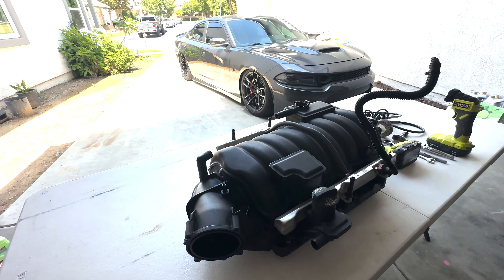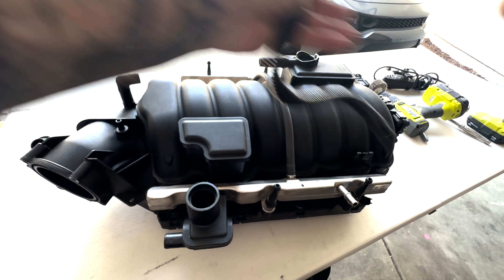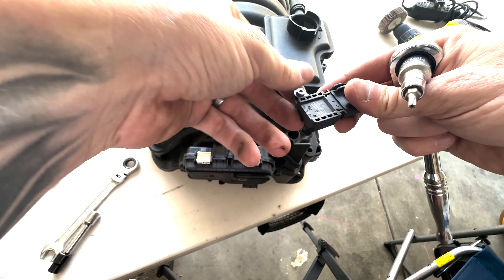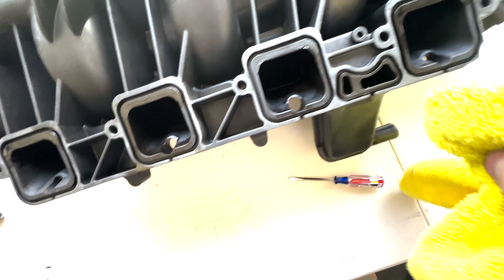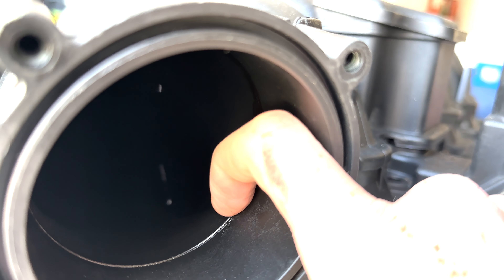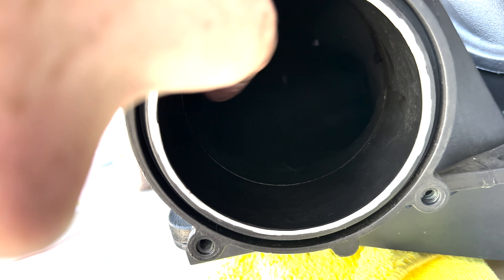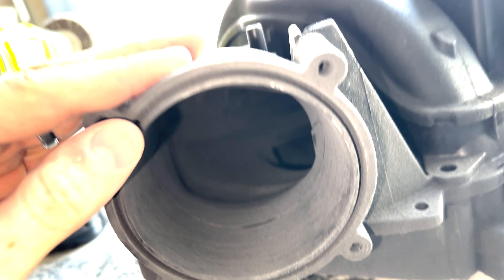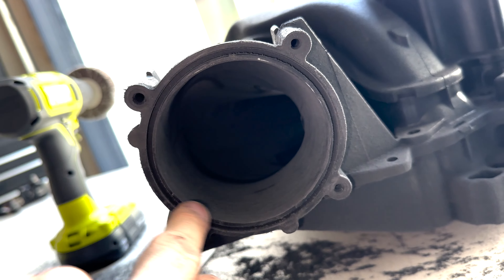DIY: HOW TO Port a 6.4 | 5.7 Hemi Intake Manifold | The Ultimate Guide | How To Port Match !!!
This is a complete guide with every step, easy to follow guide, and learn what tools are needed! The best How TO on YouTube!.